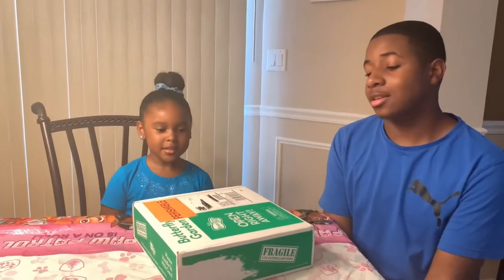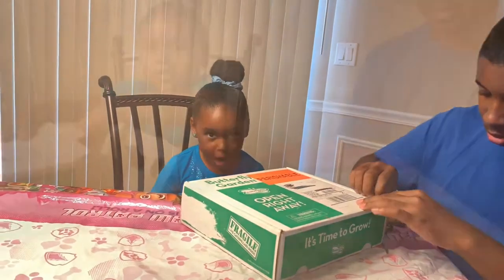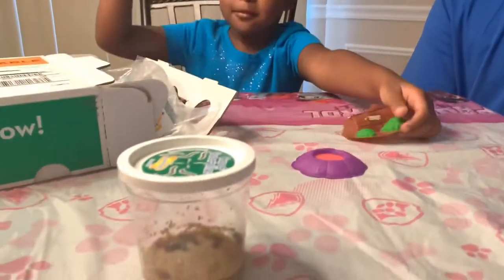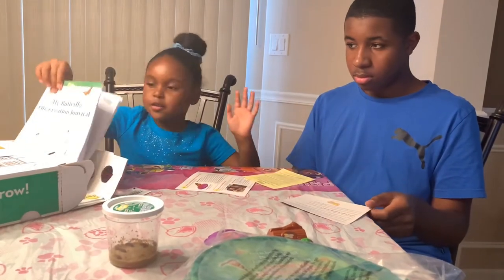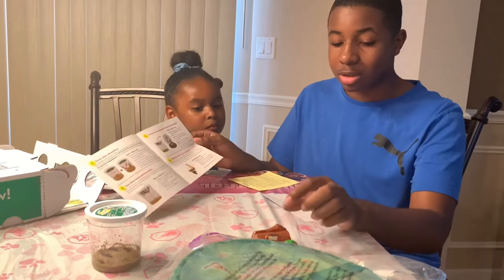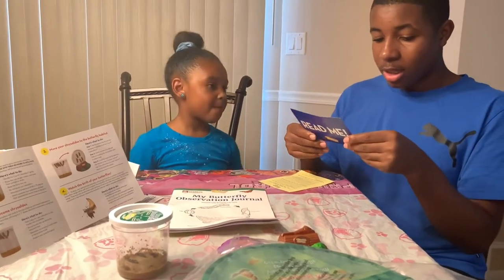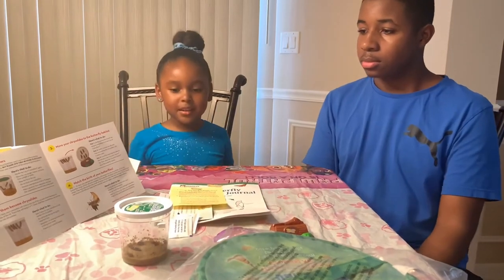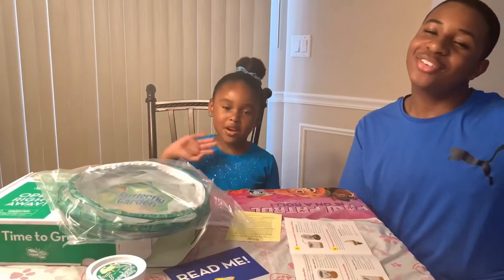Raising caterpillars into butterflies episode 1 unboxing insectlore kit 🦋 🐛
Raising caterpillars into butterflies. Unboxing insectlore. Series episode 1 watch them grow with me.